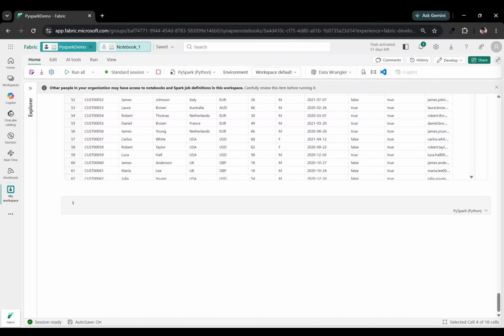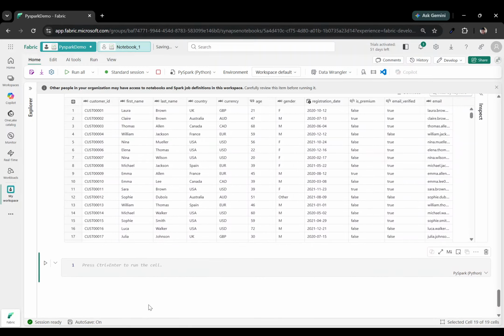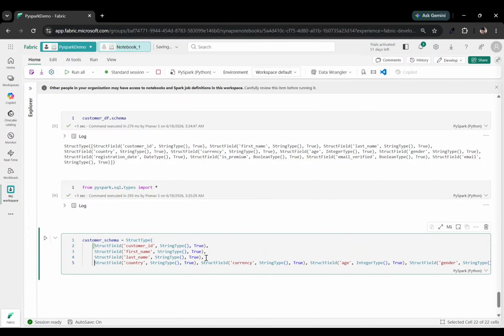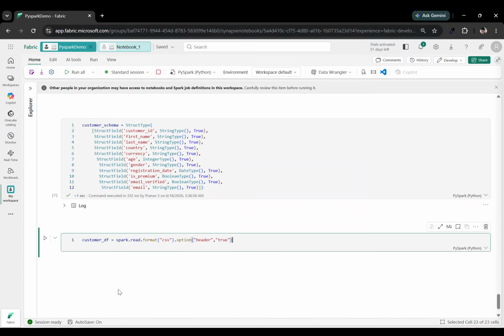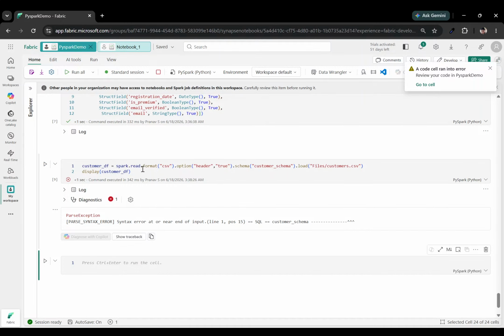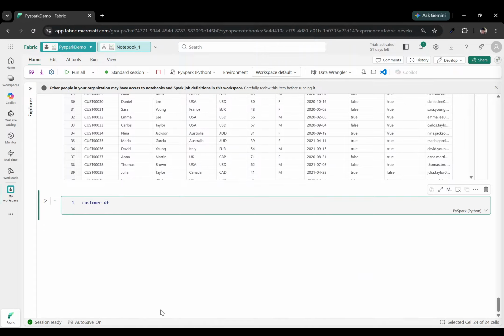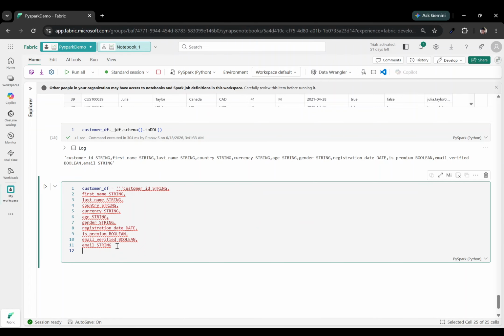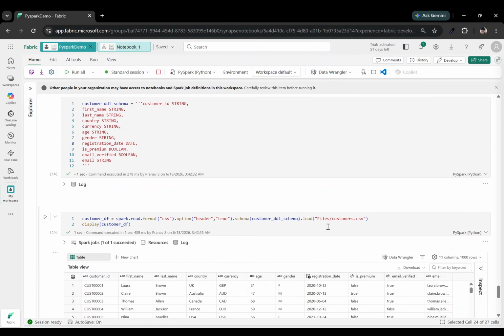PySpark Schema Tutorial | Explicit Schema vs DDL Schema Explained | Microsoft Fabric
In this PySpark tutorial, you'll learn how to define schemas efficiently while working with DataFrames in Microsoft Fabric and Apache Spark.

In this video, we cover:

✅ What is a Schema in PySpark?
✅ Why defining schemas is important
✅ Explicit Schema using StructType and StructField
✅ DDL Schema Method
✅ Comparing Explicit Schema vs DDL Schema
✅ Schema Best Practices for Data Engineering Projects
✅ Hands-on Examples in Microsoft Fabric

By the end of this tutorial, you'll understand when to use Explicit Schemas and when DDL Schemas can make your code simpler and more maintainable.